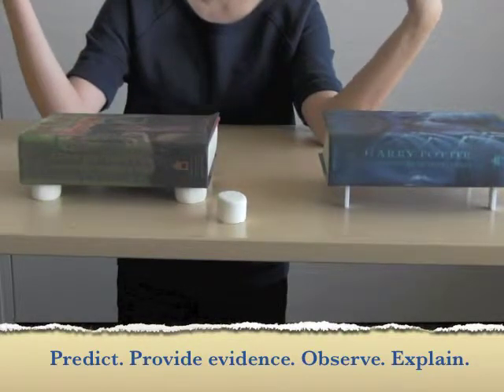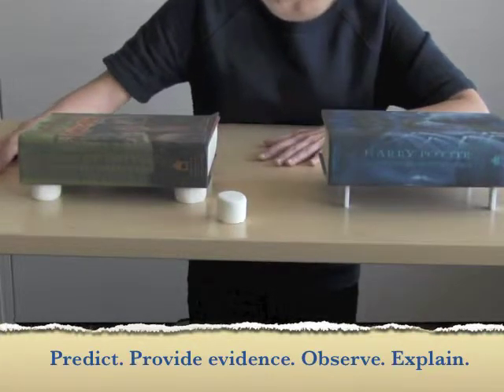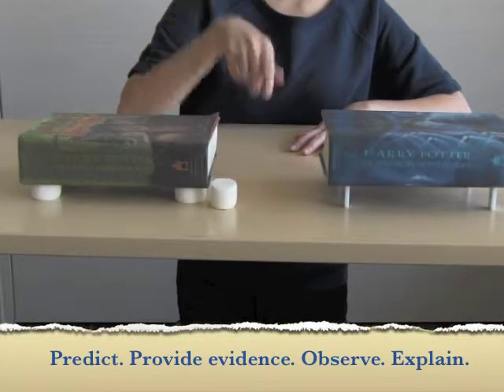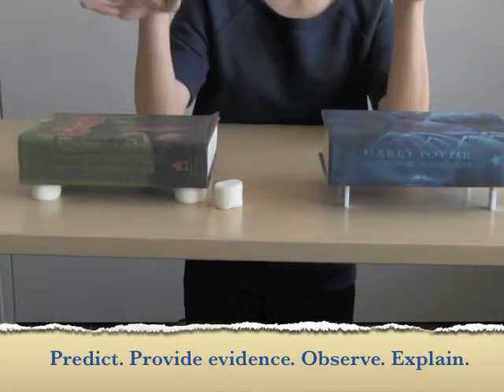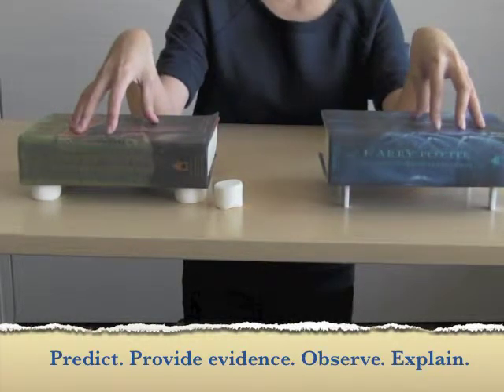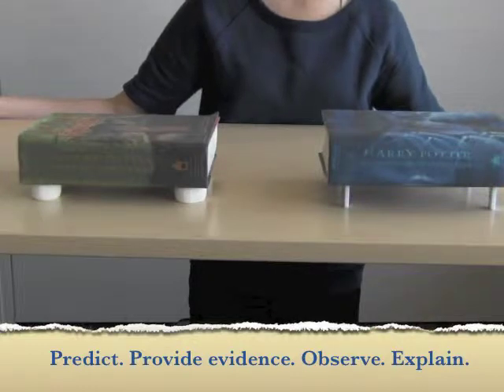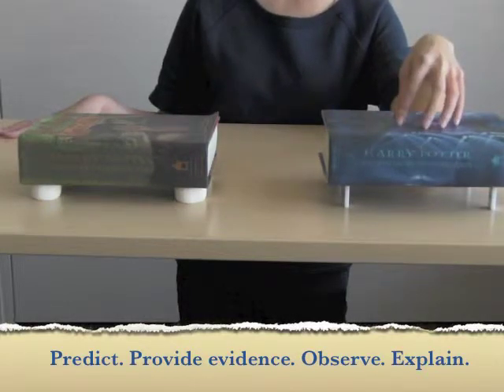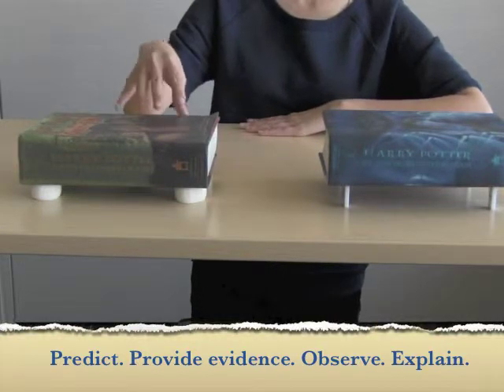Earthquakes & Engineering Lesson 4: Materials Analysis Challenge, Part One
Youth analyze the properties, benefits, and constraints of building materials and build a structure using limited resources. In this opening demonstration, youth compare the performance of marshmallows and dominoes in a weight test and shake test.